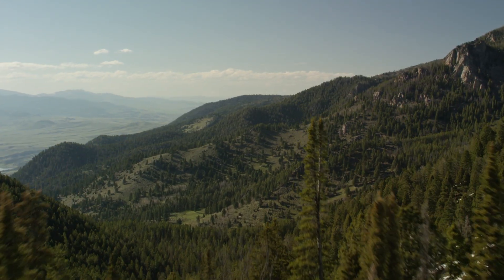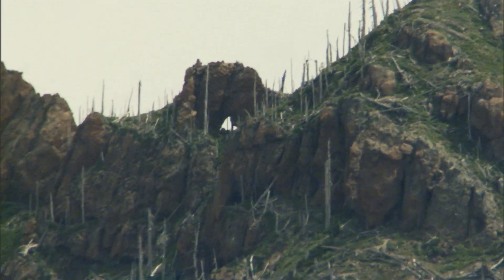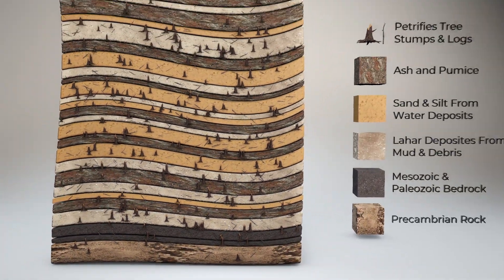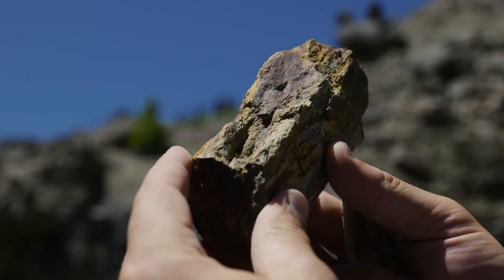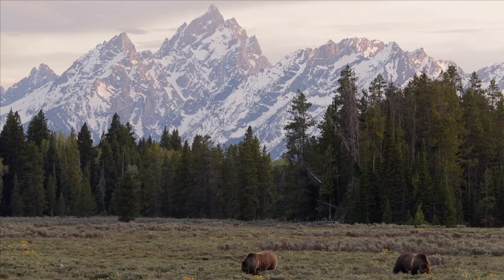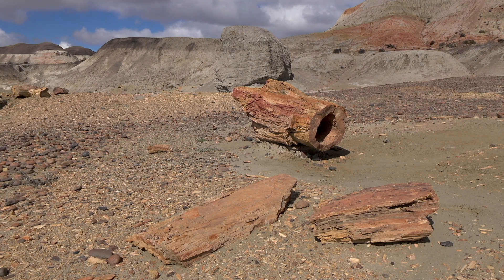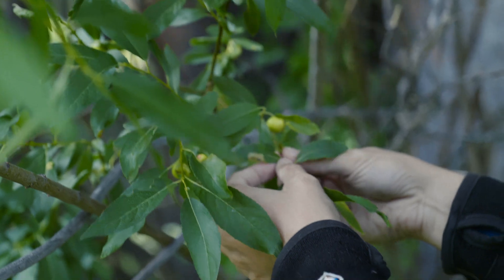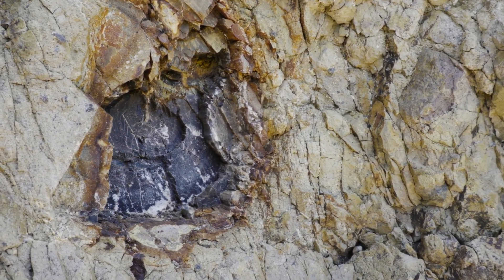The Petrified Forest | Discovering Yellowstone! | Documentary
Greater Yellowstone sits on top of a volcanic hot spot where devastating geological events unfolded. The result? A bizarre cemetery of fossilized forests that contain the remains of trees that died from molten lava, ash, and mud around 50 million years ago.

Documentary Central is the home for compelling documentaries tackling subjects like history,  climate change, wildlife, conspiracy and more.

Your support fuels our exploration!  Help us uncover new stories and share diverse voices by donating to our channel through Super Thanks!

More amazing playlists Below!